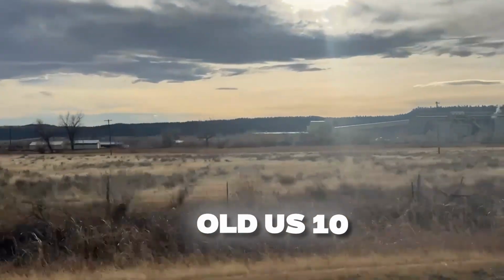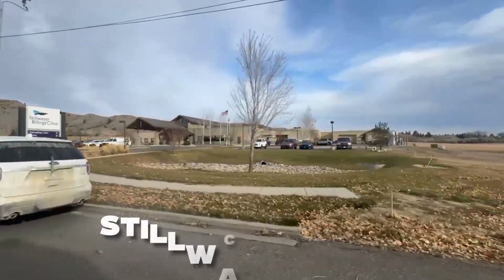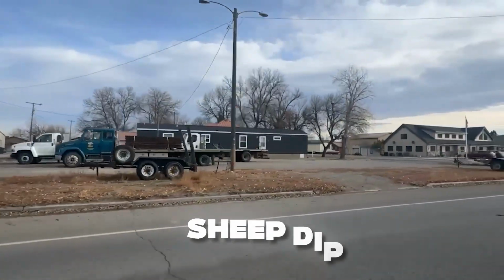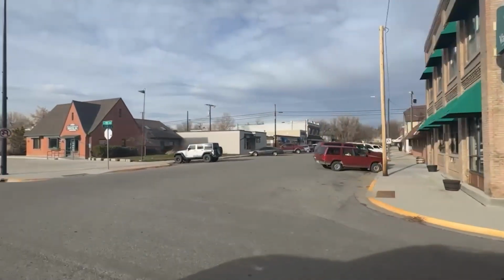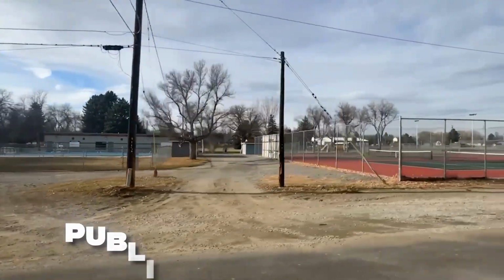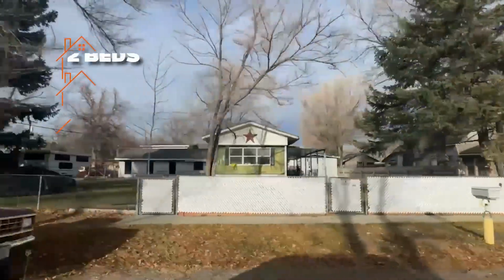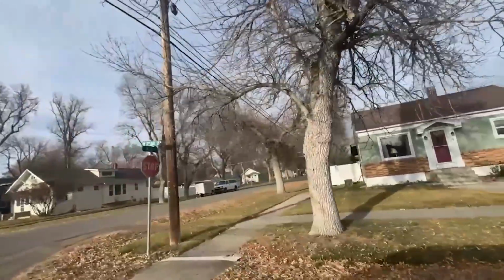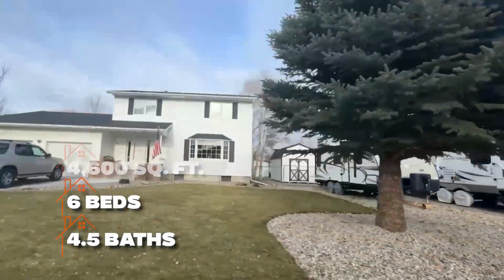Exploring COLUMBUS MONTANA: A Town With Changing Horizons | Montana Real Estate Channel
Join us on a tour of Columbus Montana, a picturesque small town nestled along the Yellowstone River.

We’ll also discuss the Stillwater Mine shutdown and its potential effects on local real estate, from housing prices to market trends. Whether you're considering a move or simply curious about Columbus Montana, this video provides valuable insights into a community balancing tradition and transition.

🤔Thinking of Moving to Montana?🤠
00:00 - Intro to Exploring Columbus Montana: A Town With Changing Horizons
00:22 - Overview of Columbus MT
00:41 - Craig’s Call to Action
01:29 - Old US Highway 10 in Columbus MT
02:40 - Stillwater Billings Clinic in Columbus MT
03:20 - Business District in Columbus MT
04:31 - History of Milwaukee Road in Columbus MT
05:17 - Schools in Columbus MT
07:13 - Real Estate in Columbus MT
09:41 - Wrap up to Exploring Columbus Montana: A Town With Changing Horizons
Montana is an extremely popular destination for those wanting fresh water, air and a safe environment. Siphers Family Real Estate has been helping buyers and sellers of Western Montana properties for over 57 years. Our level of knowledge of the area and the details of buying and selling Western Montana properties can be a huge benefit to our clients. Discover the difference experience makes. We want to be your resource for finding the right property in Montana. With us, it's not just about buying or selling properties. It's about building relationships and providing you with a tailored VIP experience you deserve! We’re not just your Realtor; we are your trusted advisor, confidante, and enthusiastic cheerleader throughout your real estate journey!
⭐⭐⭐⭐⭐ What others are saying about us:
Realtor.com
Zillow
If this is your first time to this channel, and you want to know everything about Western Montana and the surrounding areas, then subscribe▶ and tap the bell🛎 for notifications, so you can be the first to know about the current market in the various markets in Western Montana 😁

The foregoing material was abstracted from another source and does not contain all of the information available at the source site. Please request further information when considering any property featured in this video that is for sale at the time of the recording.
Address for Sale Homes featured in this video  Agent and Brokerage

🏠 REAL ESTATE AGENTS! 📈 WE ARE EXPANDING!